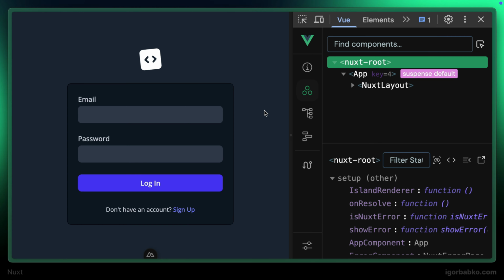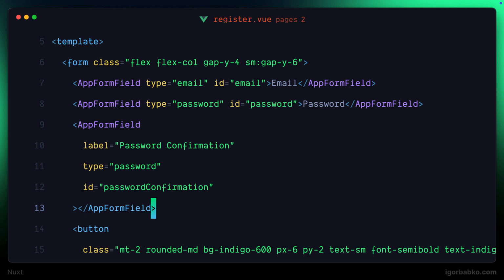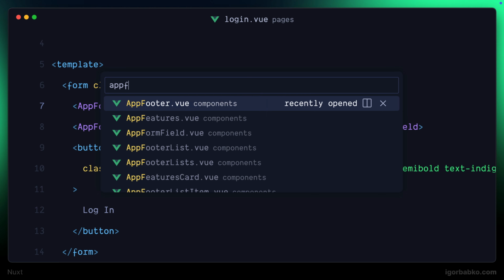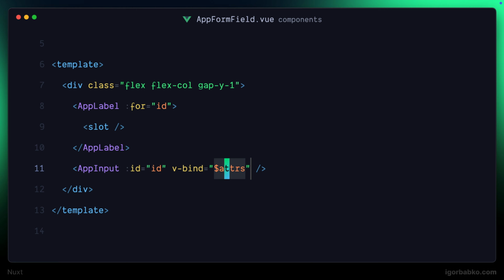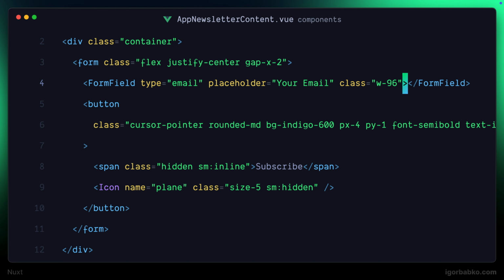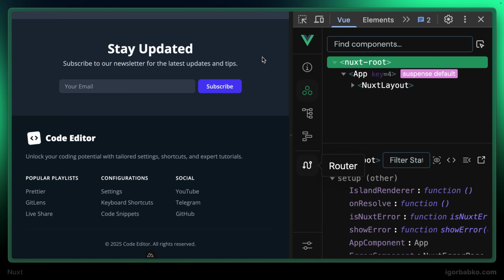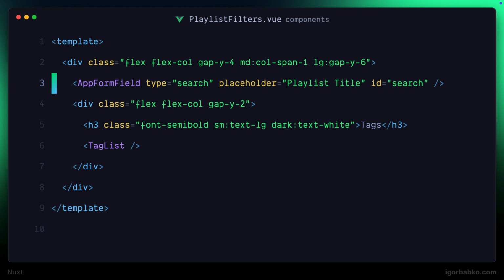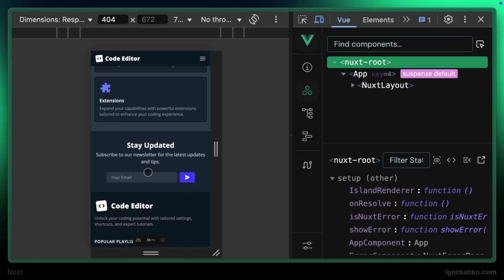Nuxt Vue | Video Tutorials Platform #27 - Form component improvements